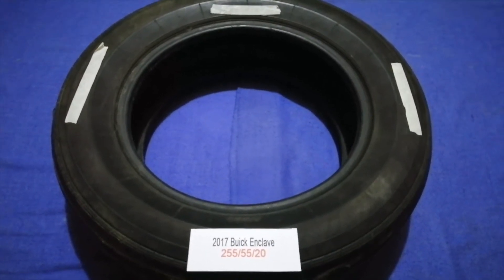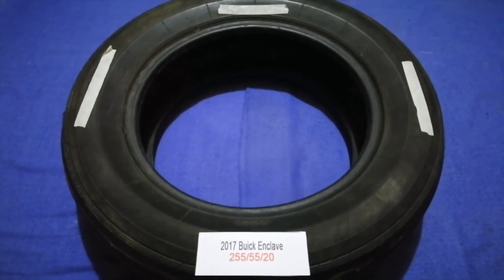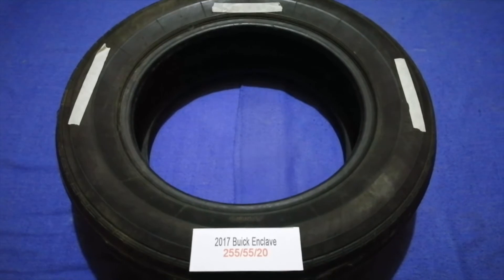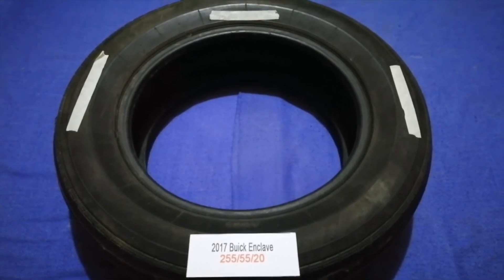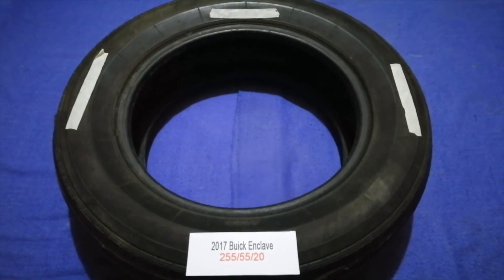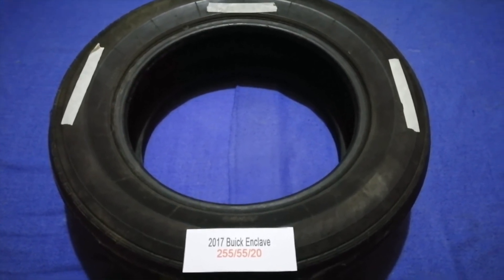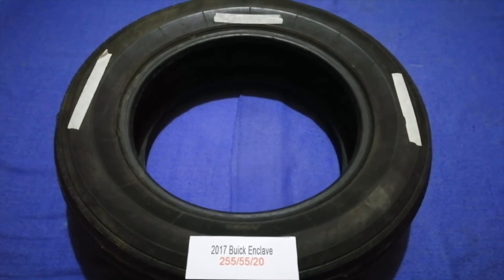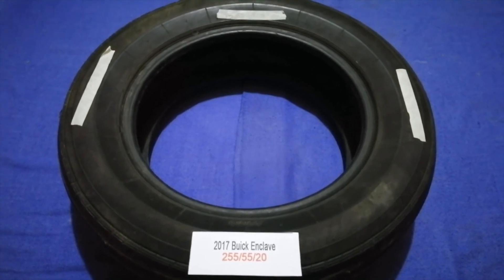🚗 🚕 2017 Buick Enclave Tire Size 🔴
2017 Buick Enclave Tire Size
2017 Buick Enclave Tire Size

Buick (/ˈbjuːɪk/) is a division of the American automobile manufacturer General Motors (GM). Started by automotive pioneer David Dunbar Buick, it was among the first American marques of automobiles, and was the company that established General Motors in 1908.